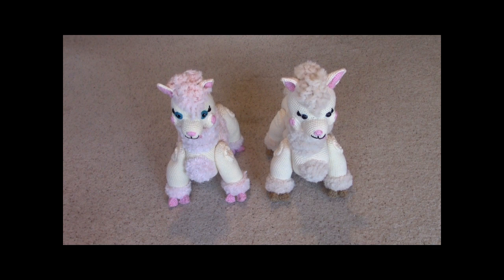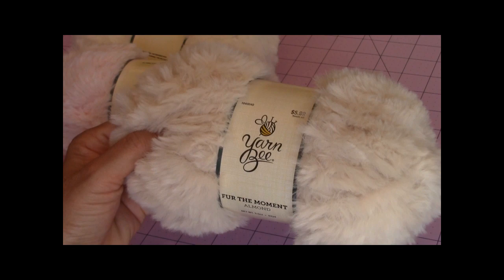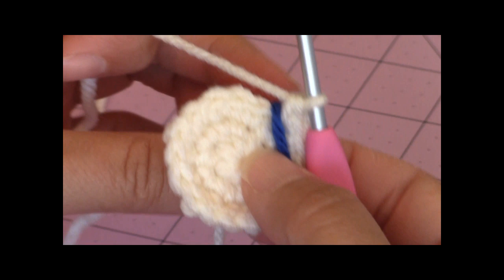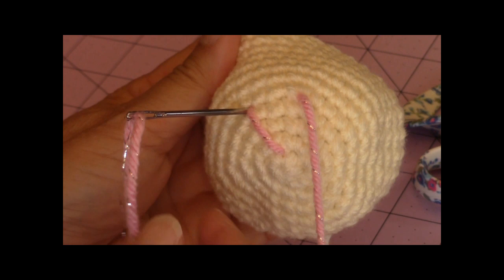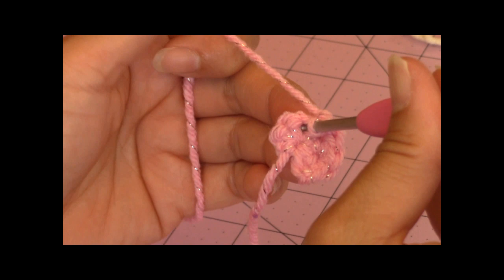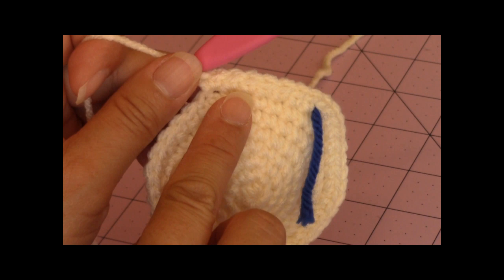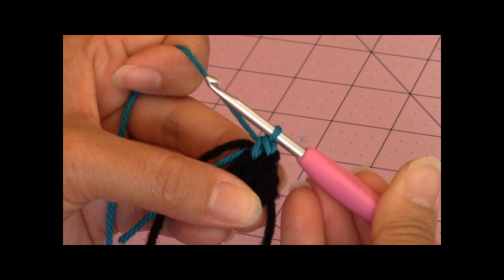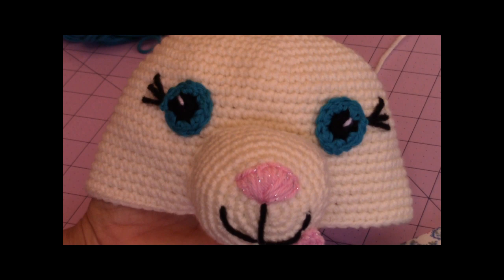Crochet Large Amigurumi Alpaca Part 1 of 4 DIY Video Tutorial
This video tutorial will show you step-by-step how to make my crochet large amigurumi Alpaca! They are so soft and cuddly and would make a wonderful crochet gift!! These alpaca's look difficult to make, but they are really quite easy to make! Go to my blog for the blog post. Thank you very much!!